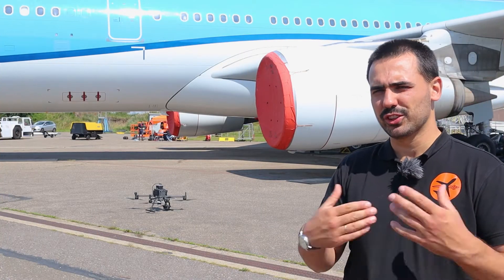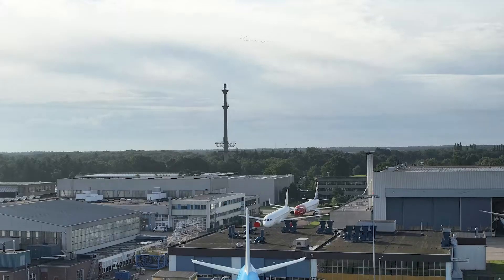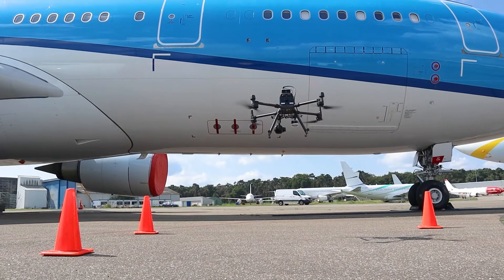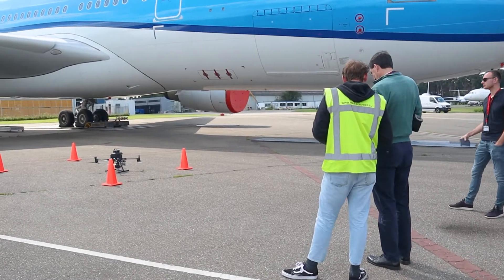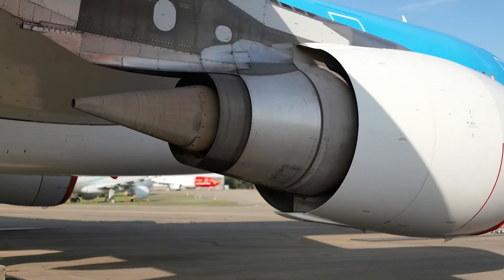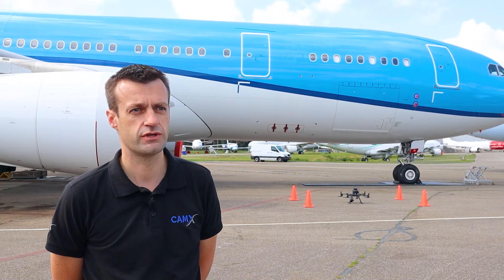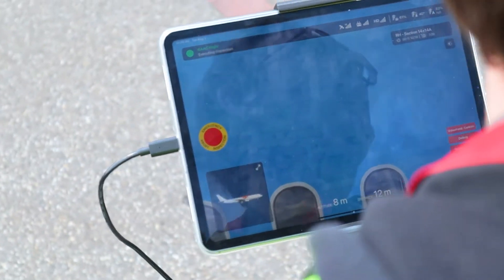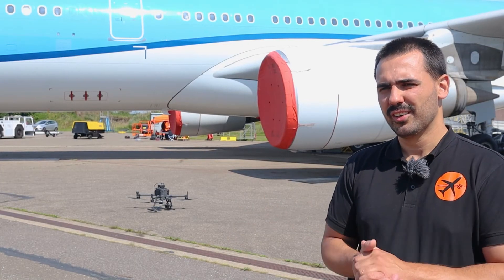Automated Aircraft Drone Inspection of A330 Outdoors at Active Airport - Mainblades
On Tuesday, August 3rd, Mainblades achieved a major milestone. For the first time in European history, a fully automated outdoor airport drone inspection of a commercial aircraft was performed at an active airfield. The autonomous inspection of an Airbus A330 was arranged in cooperation with Fokker Techniek, Truenoord as well as the Dutch Drone Centre / Aviolanda at the airbase Woensdrecht. All involed parties can look back together on a successful day.

Mainblades - Aircraft Drone Inspections